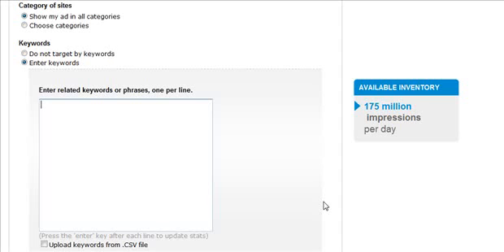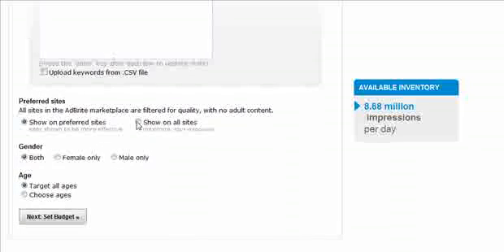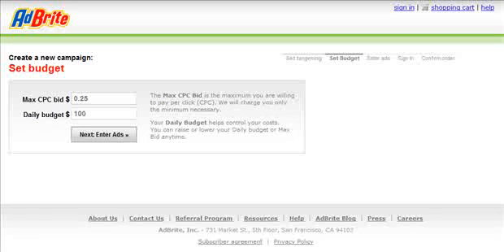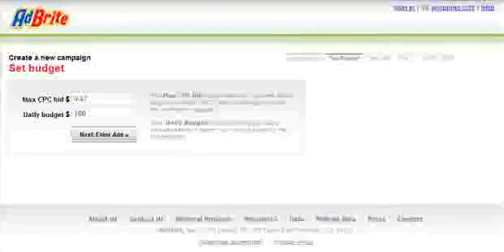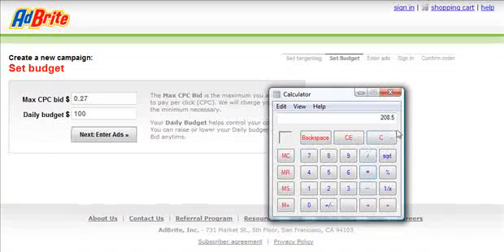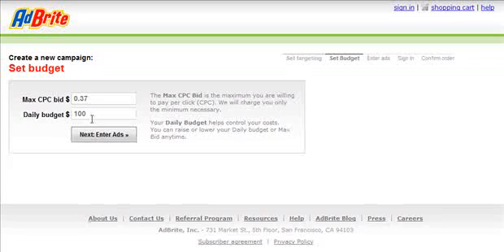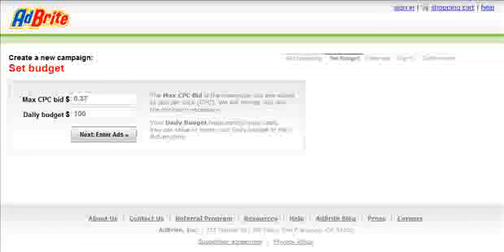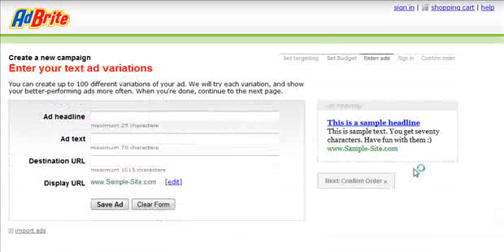Make Money with Pay Per Click (PPC) Marketing Adwords #3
Make Money with Pay Per Click (PPC) programs Online for FREE Earn PayPal Cash Fast Easy Work Home. to access 1000's of FREE Money Making Sites!!!

Earn $500 EVERYDAY for FREE. Make Money Online absolutely FREE No Investment and No Experience required to join. This is a REAL legitimate work at home job. This can be your own home based business and all you need is your computer with internet access. To get started, visit the website on the video, select the companies that you'll like to signup and you'll be ready to earn more than $500 per day and get paid to your Paypal account. This is the fastest and easiest way to make money online today so join now.

(PPC) programs. If you have a website or a blog, you can enroll with one of the many PPC programs on the internet such as Google AdSense and Adbrite. They will send you a user-specific code that you have to paste on your web pages source codes. These codes will display contextually relevant ads on your web pages. Every time a visitor clicks on an ad, you will earn a certain amount.